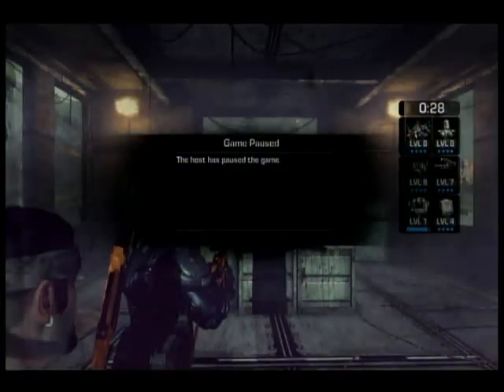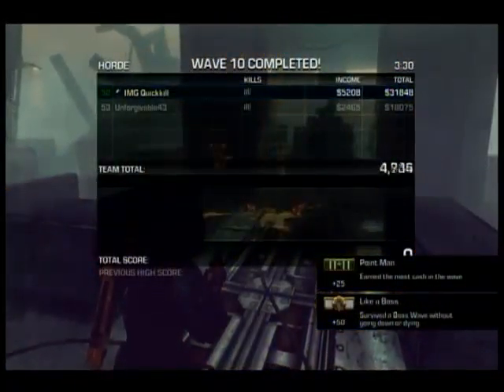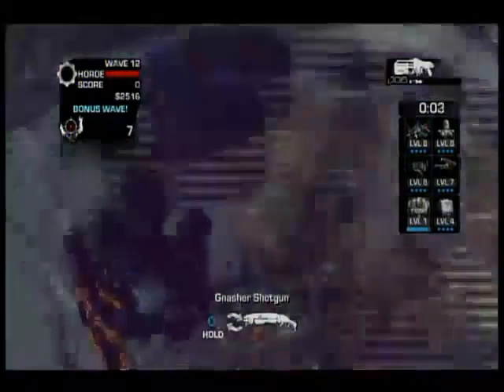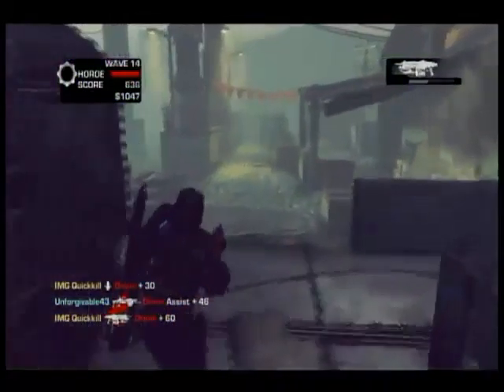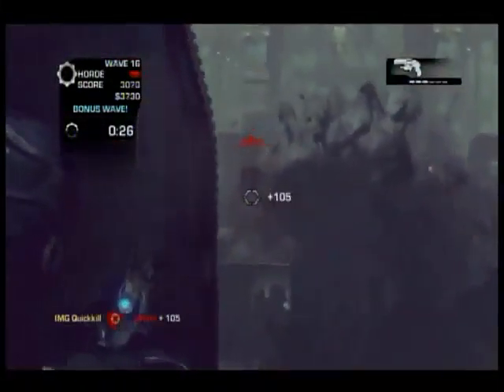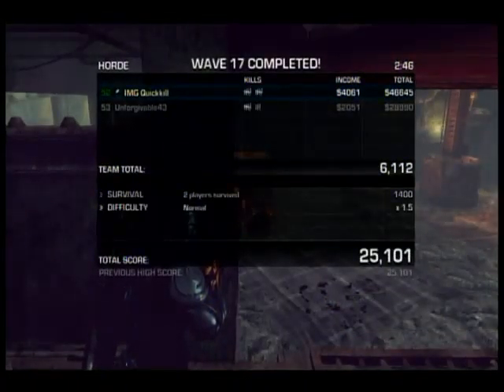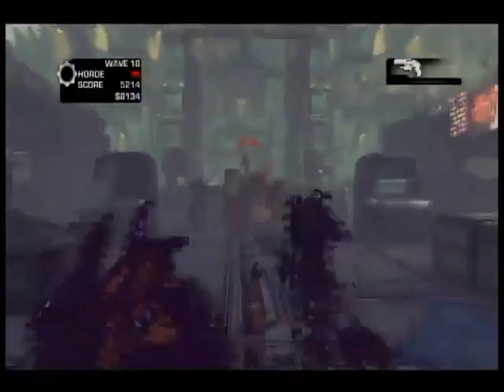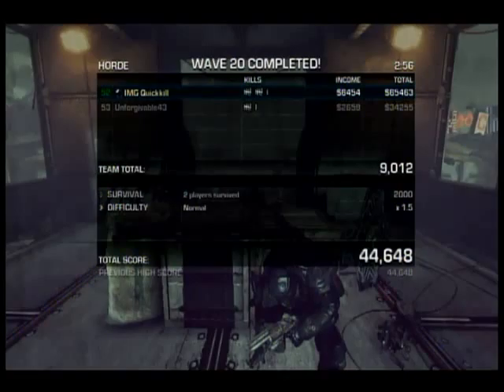Horde with Quickkill and Unforgivable43 Pt 2 of 2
Yo its Quickkill with Unforgivable43 and welcome to Horde. No need to tell ya if you watched the first part. Later.